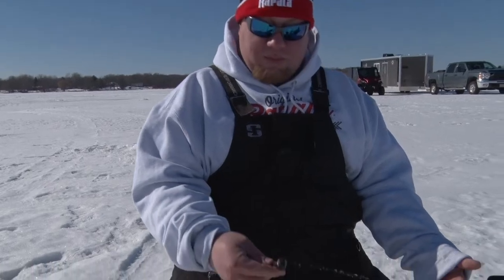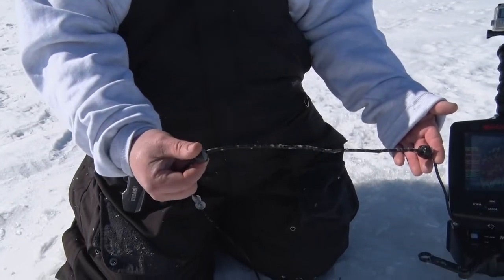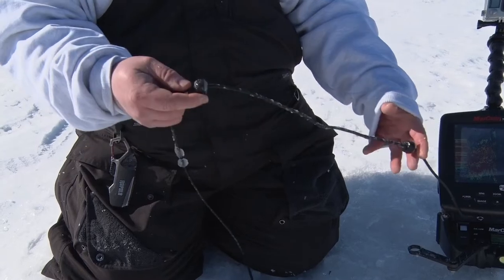MidWest Outdoors TV Show #1708 - Tip of the Week on sonar cord management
Tip of the Week on sonar cord management with Brad Hawthorne